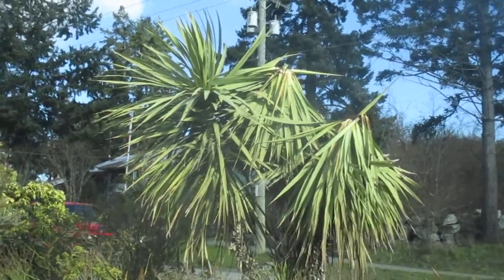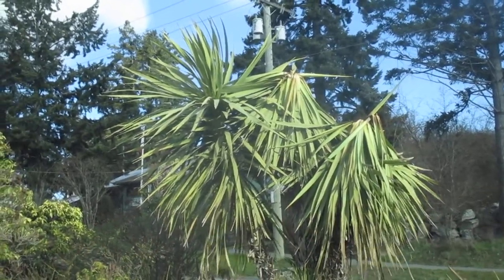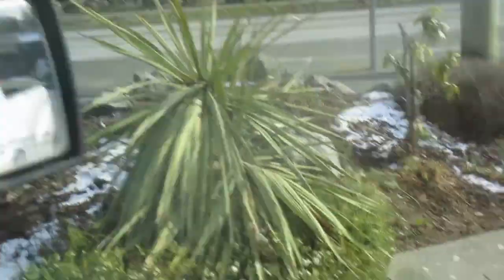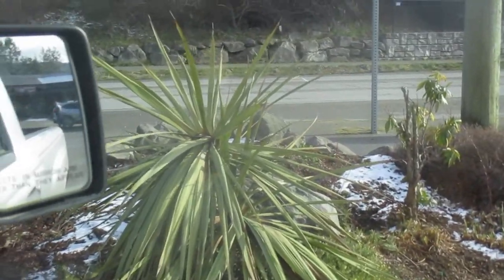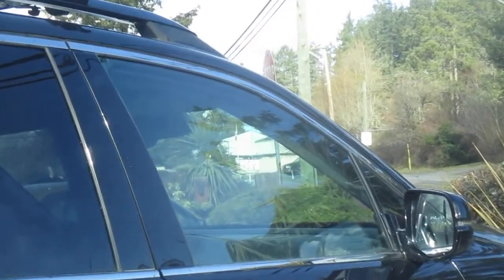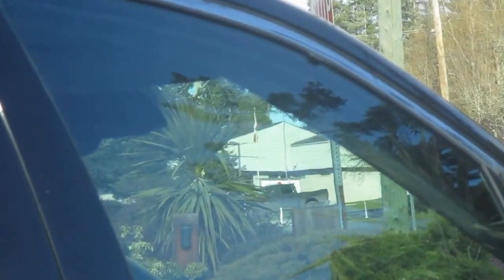Cordylines took a beating from Old Man Winter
You always know when it was a bad freeze because the Cordylines ill look like this